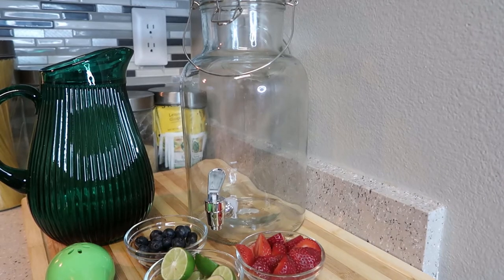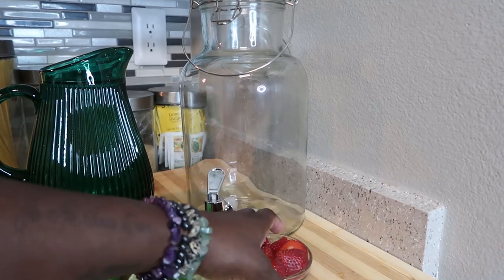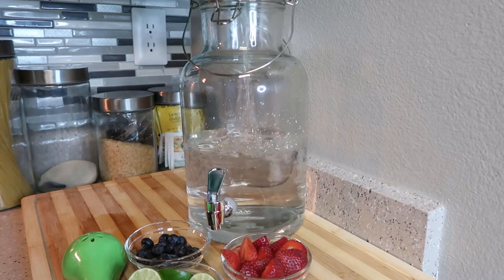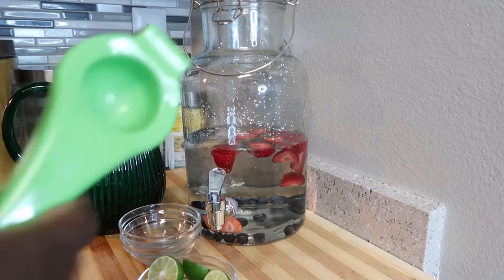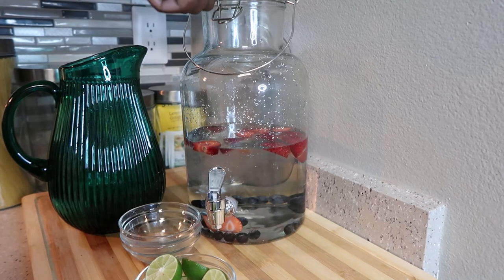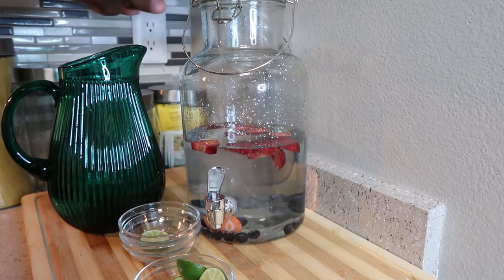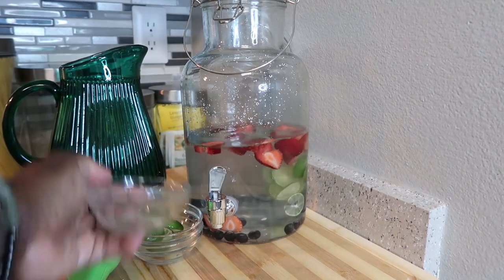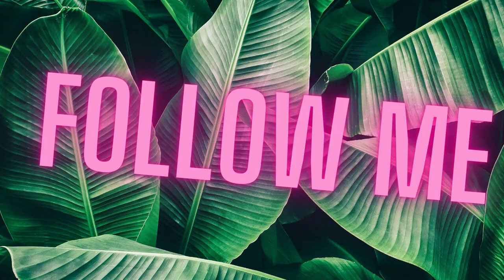Easy Delicious Infused Water with blueberries, strawberries and key limes! Rich in Vitamin C!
Hi Beautiful people! I was thirsty so I made some infused water with all organic blueberries, strawberries and key limes! I make it often to keep me from drinking juice and soda. There are health benefits as well please them all below.  Peace, Light and Love!

Ingredients :
- 2.5 quarts of water
- 1/2 cup of strawberries
- 1/2 cup of blue berries
- 3 key limes

Health Benefits:
* Blueberries = good source of  antioxidant vitamin C, vitamin K and manganese,
- Blueberries contain one of the highest antioxidant levels amongst  commonly consumed fruit and vegetables
- Help prevent heart disease
- Help regulate blood sugar
- Help maintain eye health
 - Can aid and alleviate gastrointestinal issues and UTIs

* Strawberries = good source if vitamin C, fiber, folate and potassium.
- Cancer fighting helps fight free radicals
- Good for eyesight
- Heart healthy
- Rich in vitamin c which boost collagen
- Can reduce blood pressure due to potassium

* Key limes= a rich source of vitamin C, antioxidants, and fiber.
-  Help individuals fight infections
-  Help slow down aging
-  Fight against cardiovascular disease
-  Help enhance the digestion
-  Fight certain types of bacteria